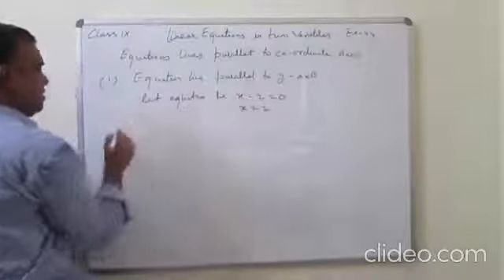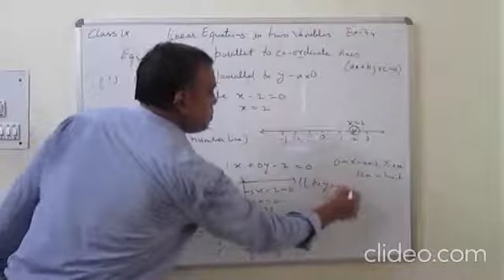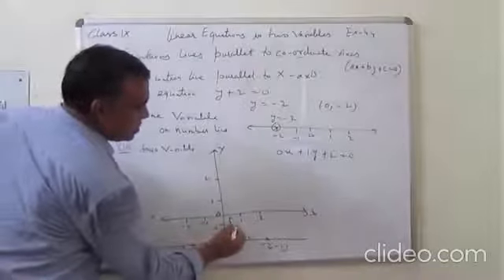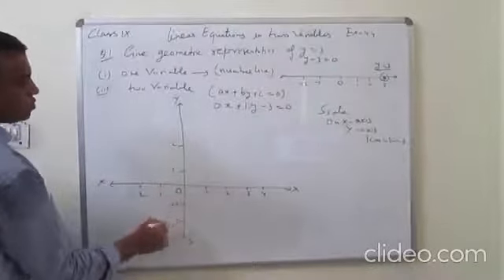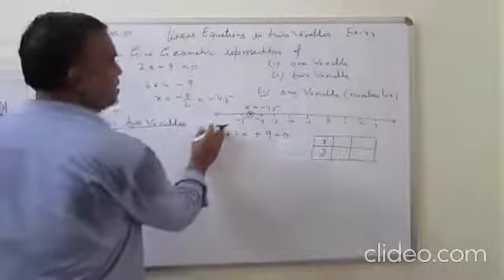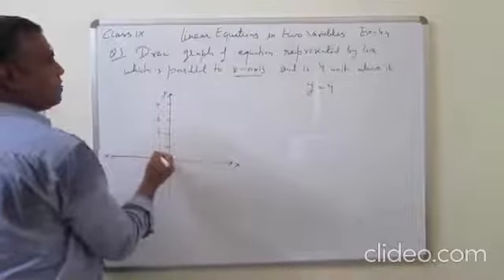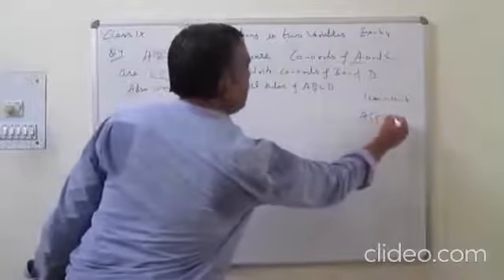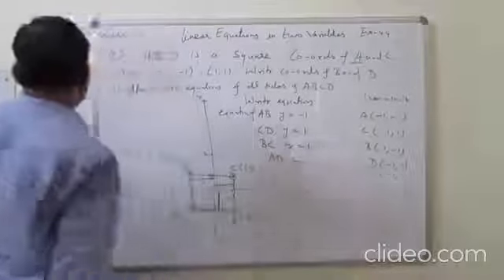CLASS IX CHAPTER 4 LINEAR EUATIONS IN TWO VARIABLES NCERT EX 4 4